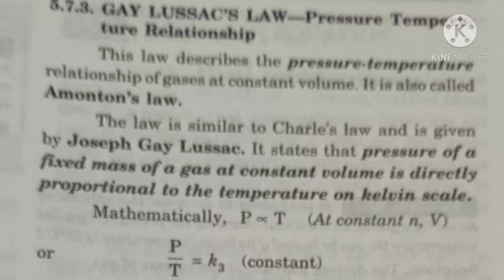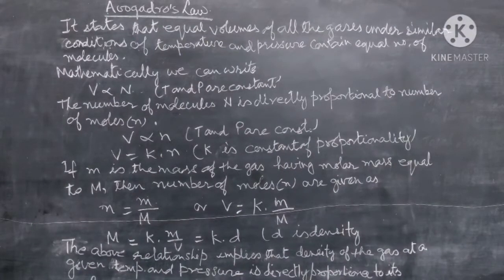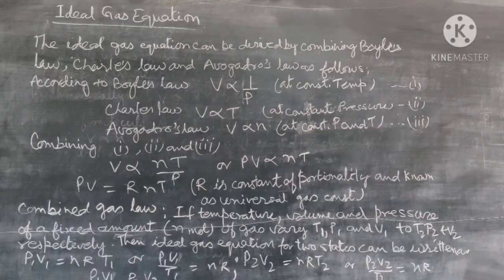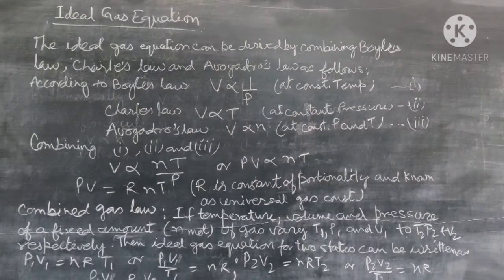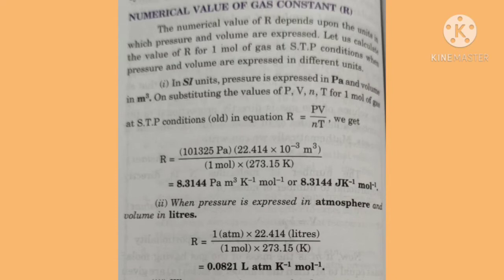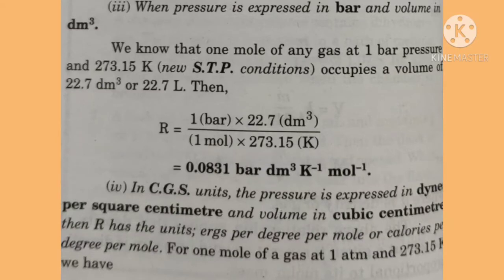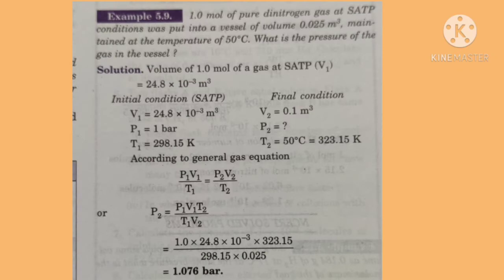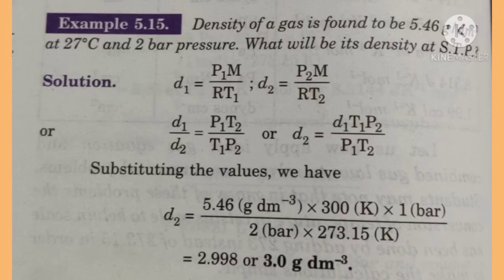Ideal Gas Equation class xi